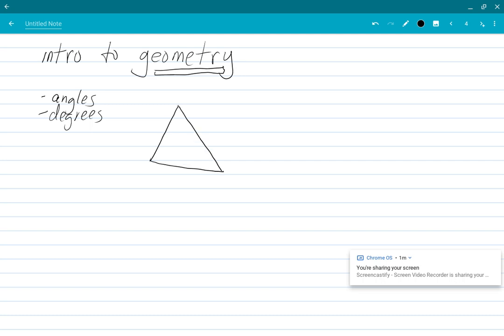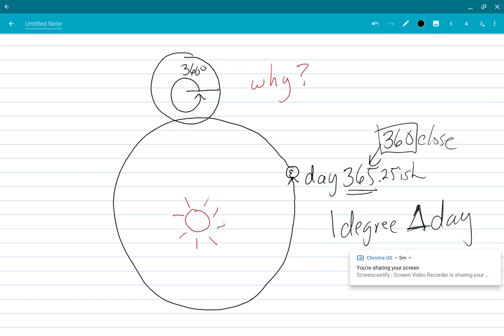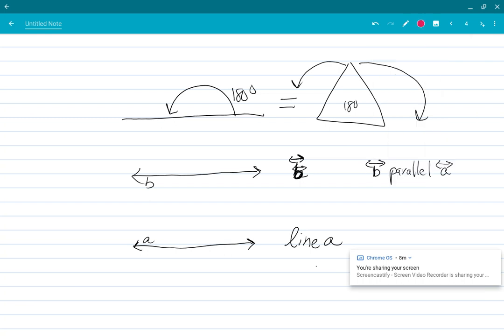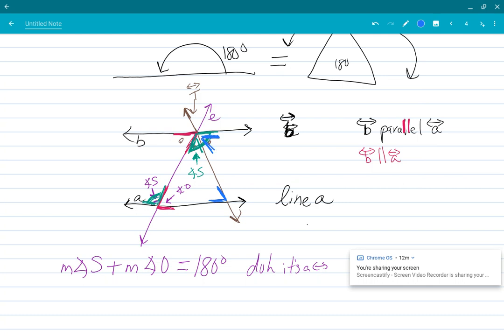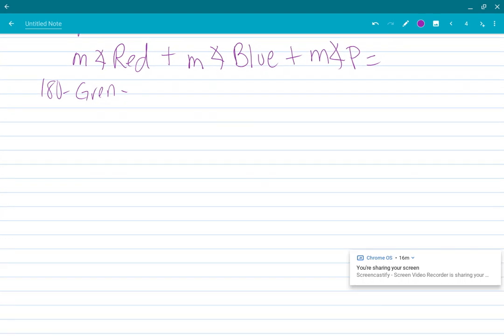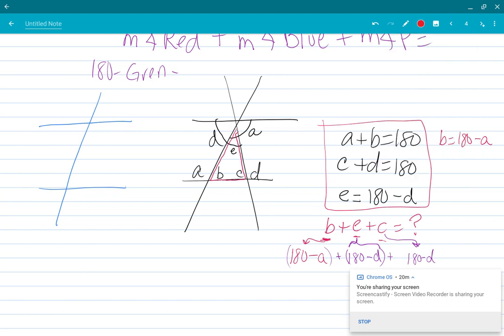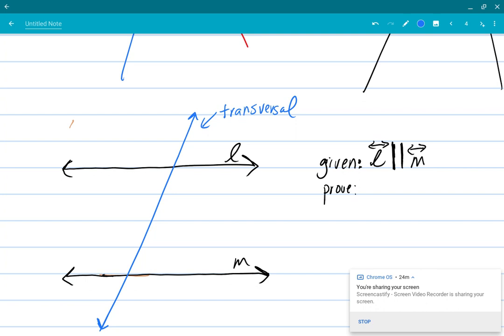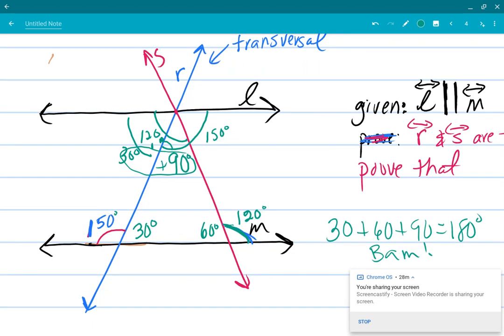Untitled: May 11, 2020 1:33 PM